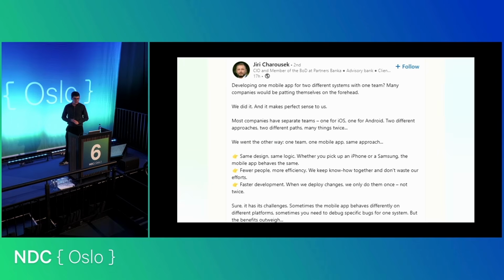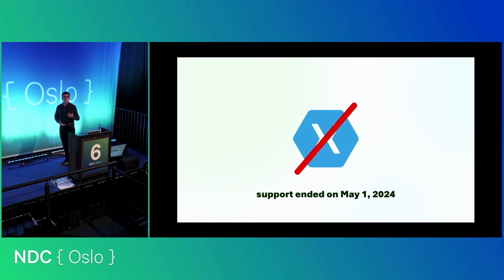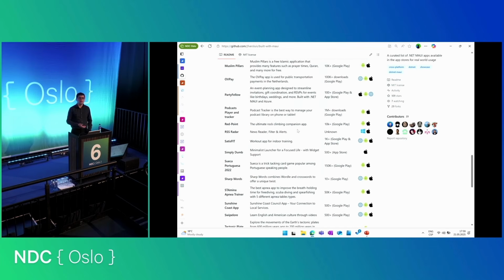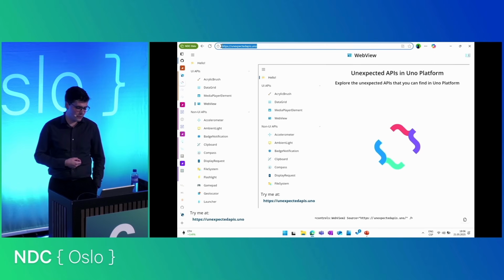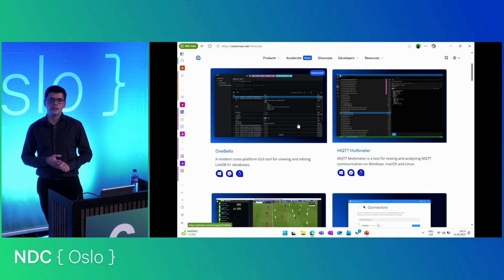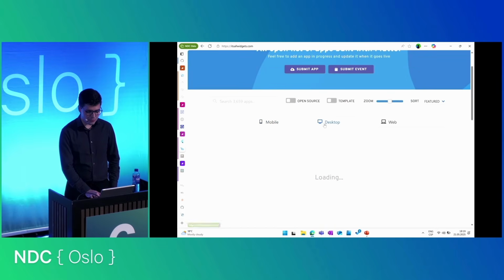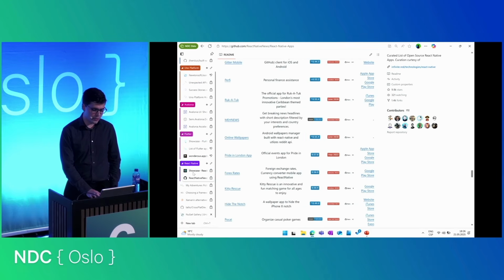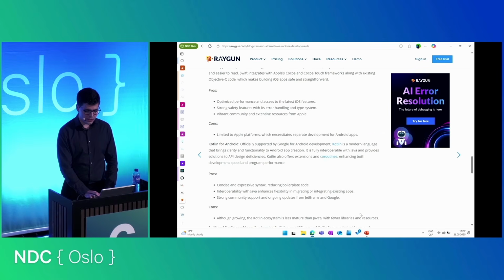Choosing the Right Framework for Your Cross-Platform Development - Dominik Titl - NDC Oslo 2025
In today's fast-paced development landscape, selecting the right cross-platform framework is key to building successful applications. With options like Uno Platform, Flutter, MAUI, React Native, and others, how do you decide which one fits your project's needs?

This session will explore the strengths and weaknesses of popular frameworks, considering factors such as performance, ecosystem, and development experience. Whether you're targeting mobile, web, or desktop, we'll help you navigate the pros and cons to make an informed decision for your next cross-platform project.